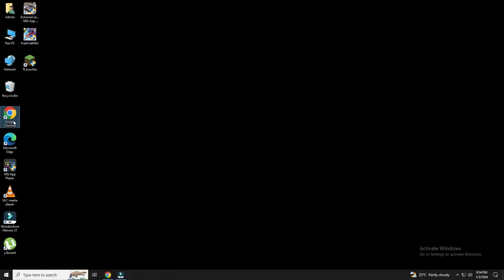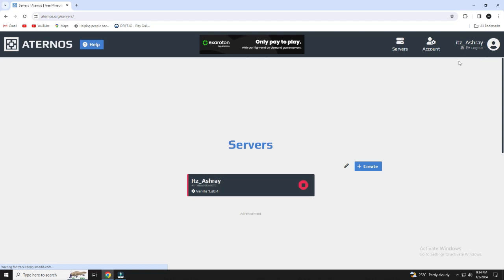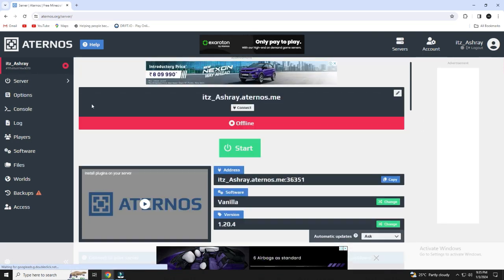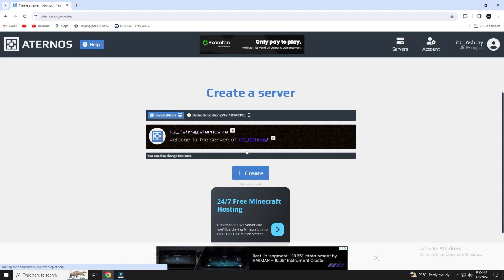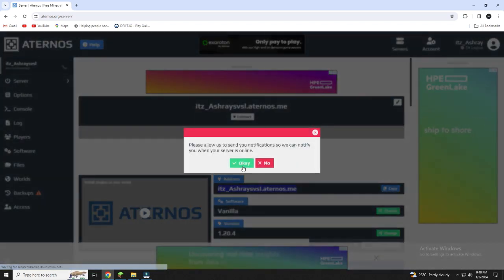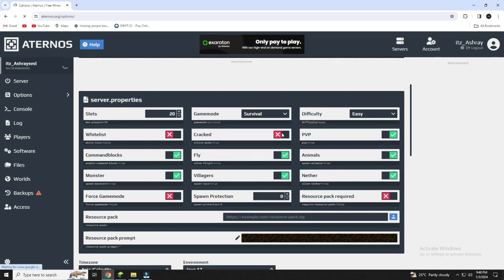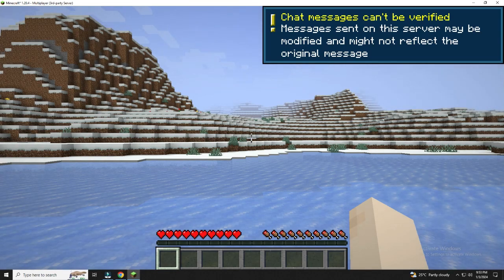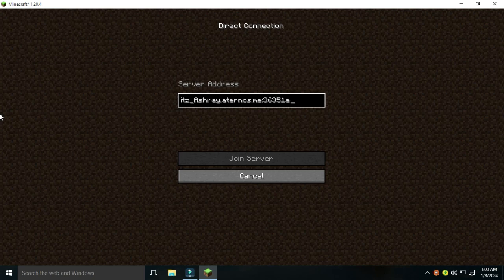Make Minecraft Server Free in Tlauncher | 100% working WINDOWS 8,10,11,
*how to create minecraft server for free
*how to create minecraft server for friends
*how to create minecraft server java

Make Your Minecraft Server without paying | free server creating
if you have any query comment